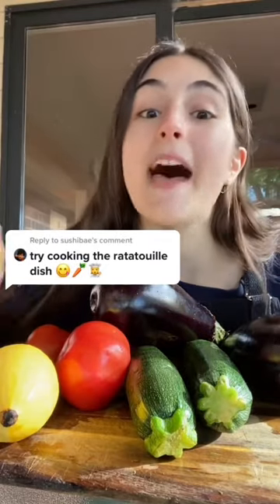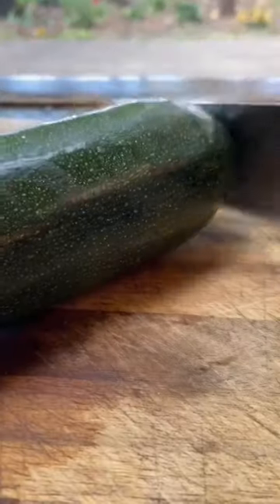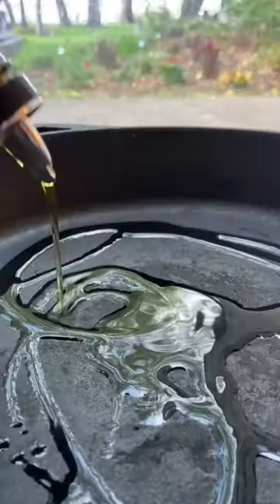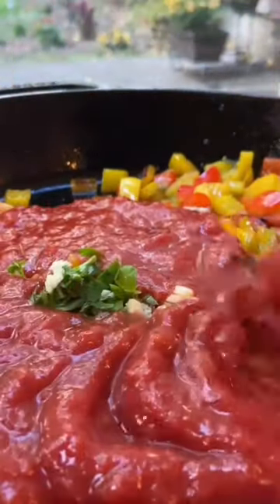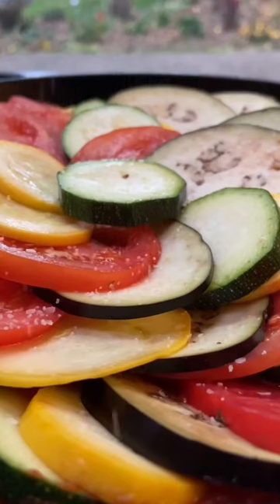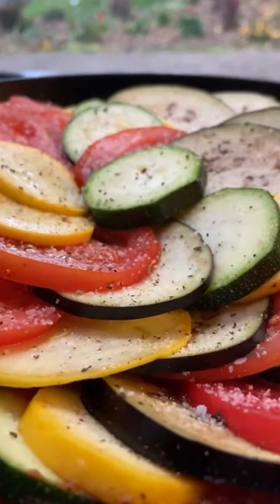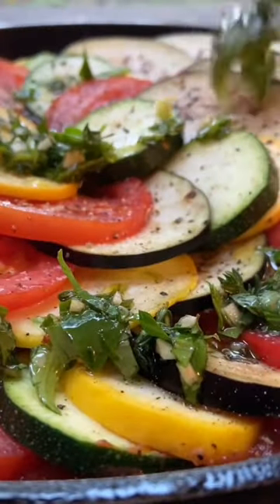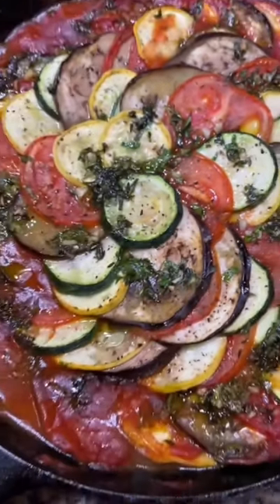HOMEMADE RATATOUILLE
Follow me on any socials @arianafeygin!